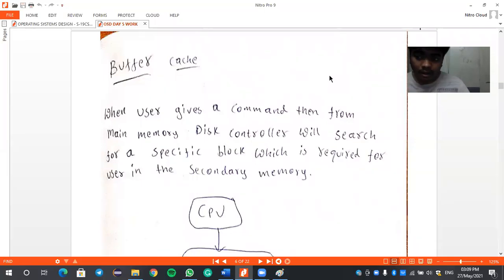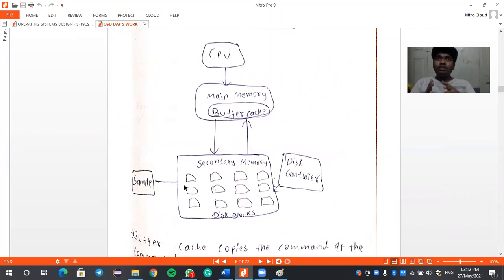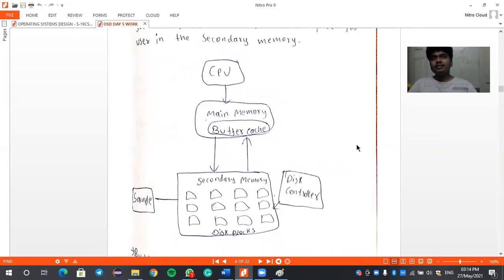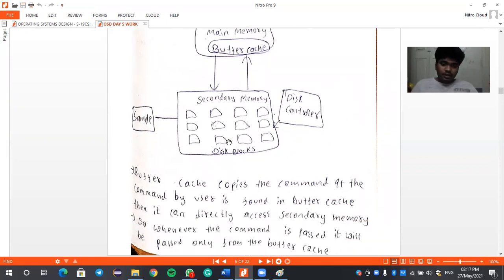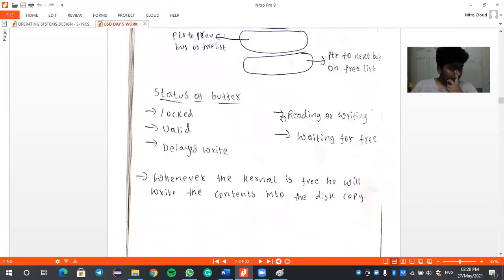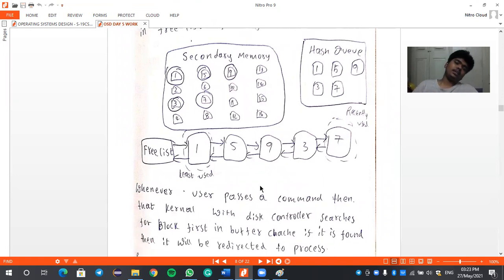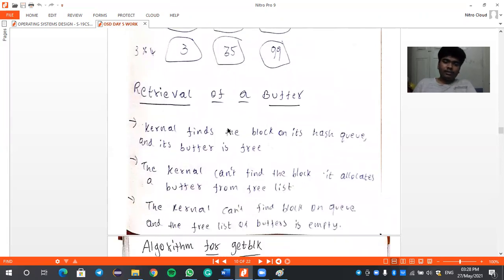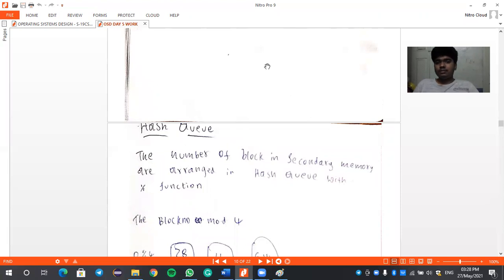9. OSD Buffer Cache Allocation